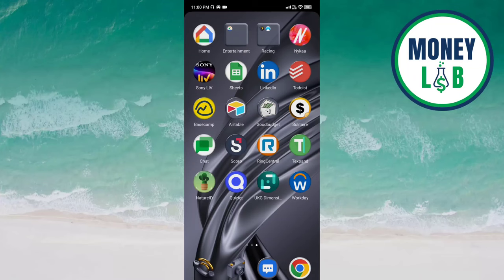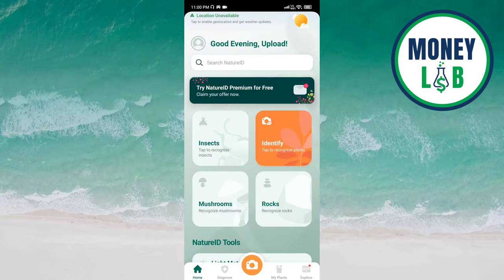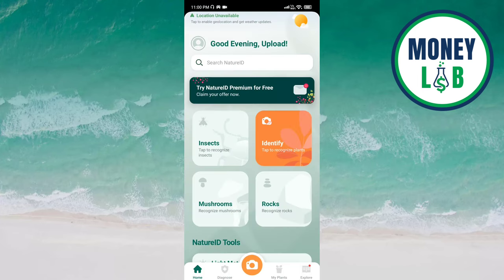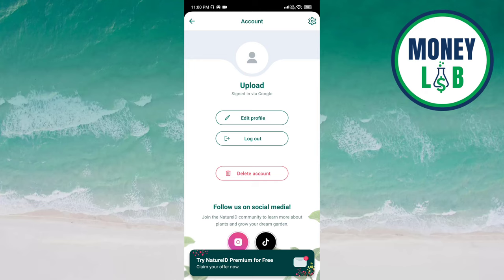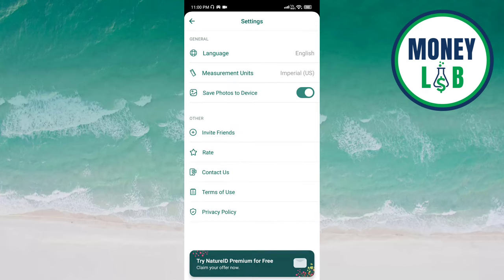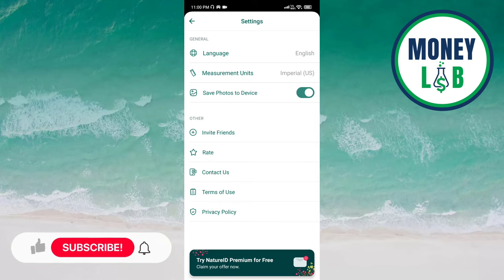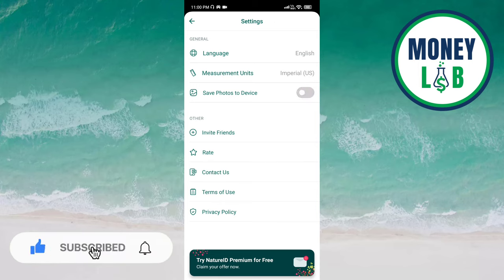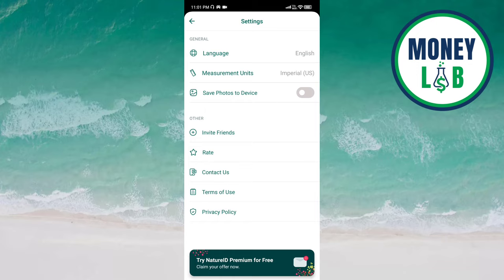How To Disable Save Photos To Device on NatureID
Hello! Welcome.

You are currently watching How To Disable Save Photos To Device on NatureID